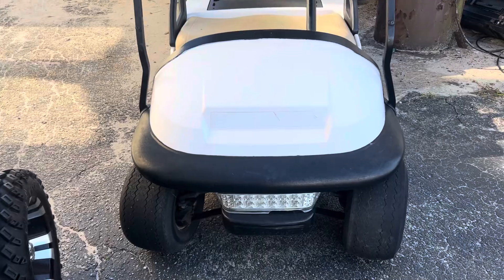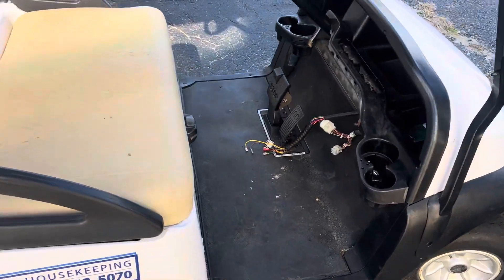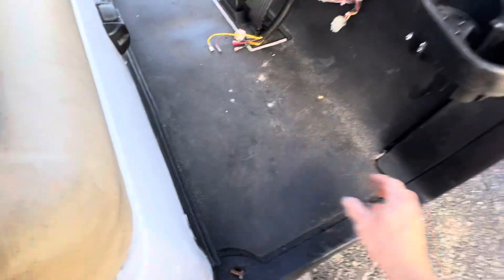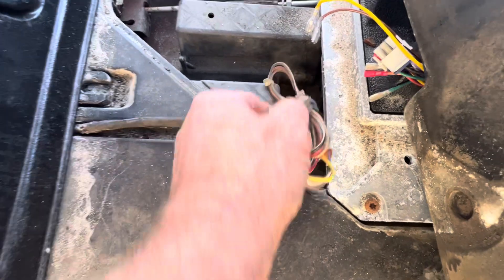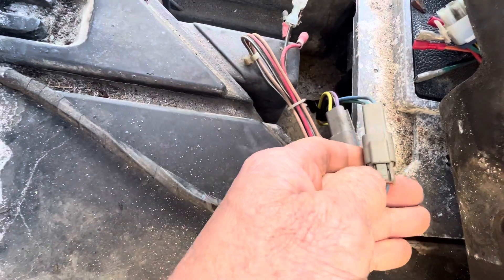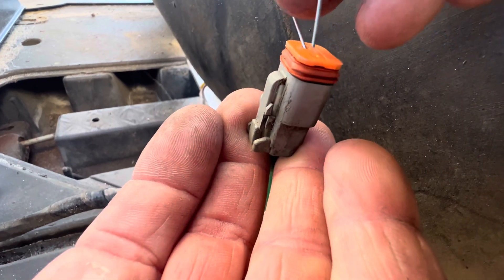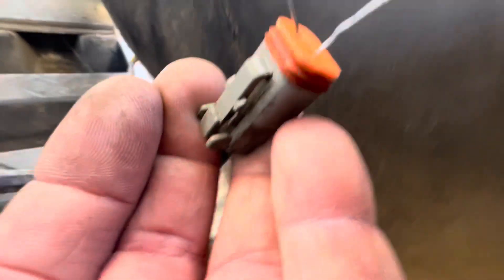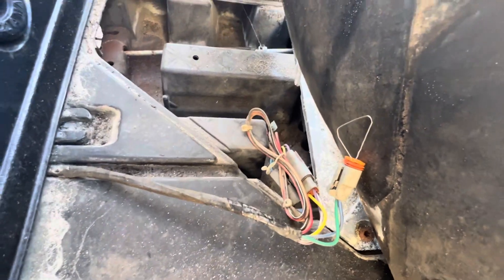The Ultimate Club Car Secret: Accelerator Bypass Uncovered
With over 28 years EXPERIENCE and over 20,000 golf carts fixed.  I am offering a one time call for $45.00. I guarantee your golf cart will be fixed or you’ll know what part to order.. all you have to do is pick the phone up text/call . And simply follow what it tells you to do. And I’ll text you or call you back.
In this video, we tackle the common issue of Club car accelerator problems and provide a step-by-step guide on how to bypass and test the accelerator on your Electric Club car. If your Club cart 48 volt won't move, this video is for you! We'll take you through the troubleshooting process, covering Golf cart wiring and Electric golf cart troubleshooting tips to get your vehicle running smoothly again. Whether you're a seasoned Golf cart repair expert or a DIY enthusiast, this video will provide you with valuable insights and solutions to common Club car precedent troubleshooting issues, including the Club car precedent controller and throttle position sensor. Watch to the end to learn how to diagnose and fix your Club car golf cart accelerator problems and get back on the course in no time!